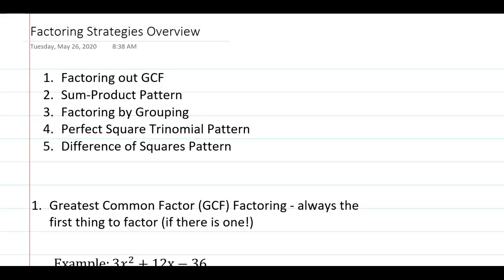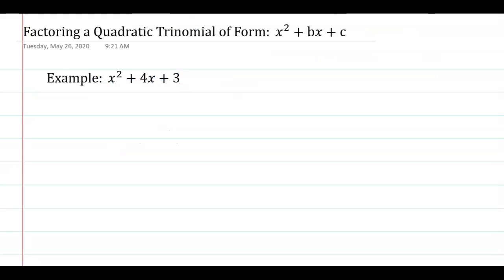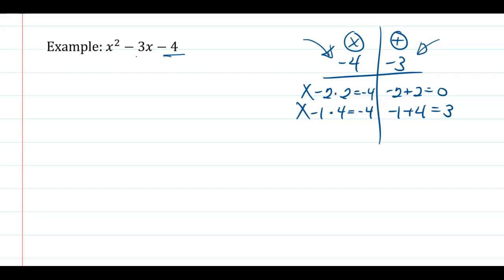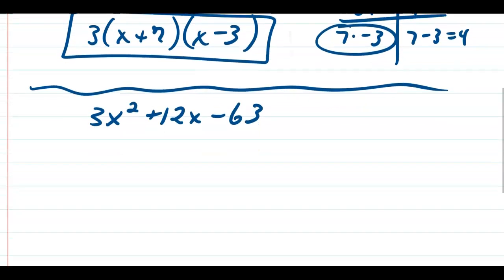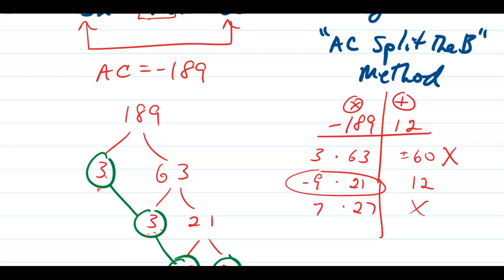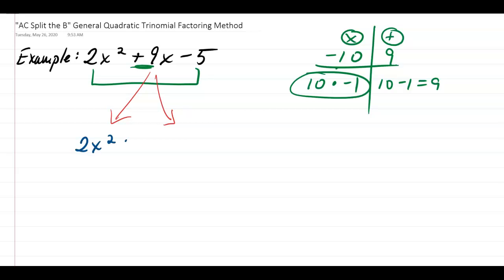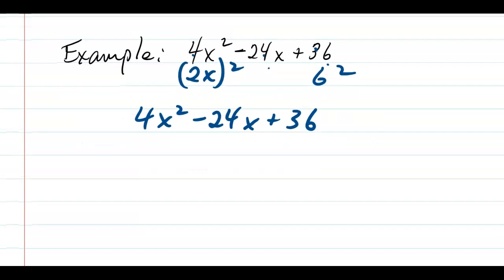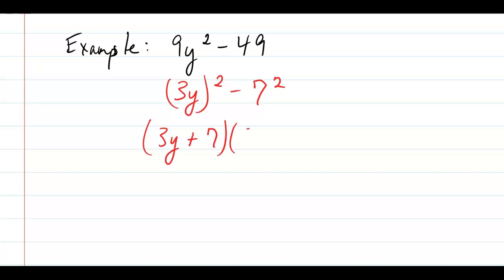Factoring Strategies Overview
GCF, greatest common factor, factoring by grouping, AC split the B, sum-product pattern